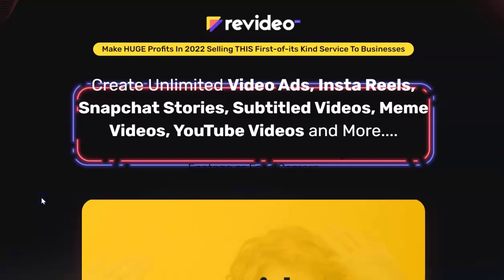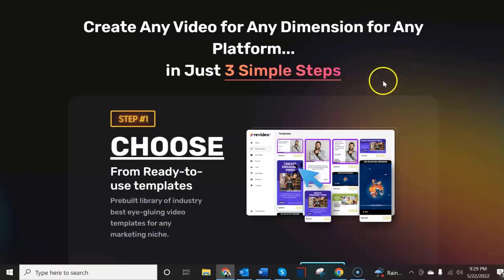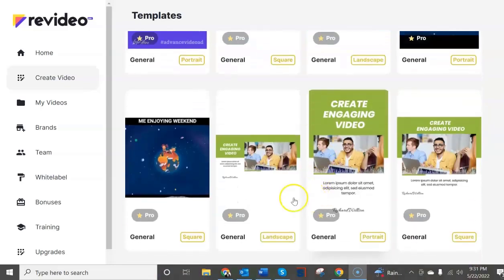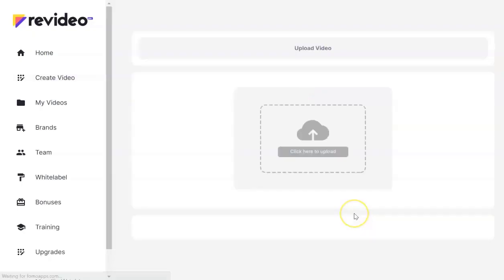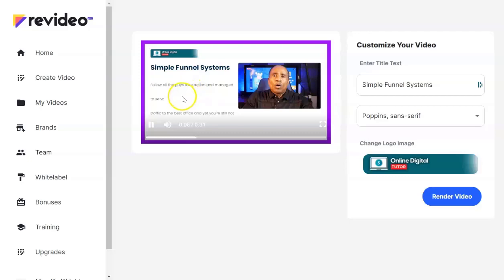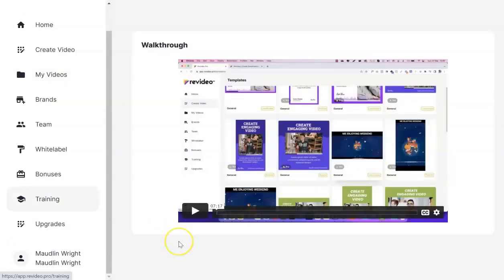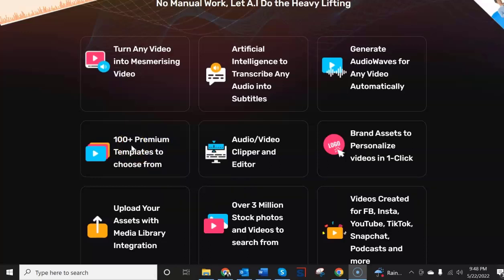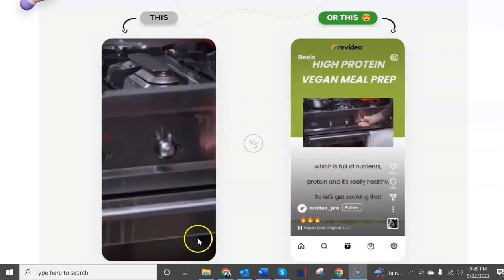Revideo Review | Exposed 😡 | Watch BEFORE You Buy | 1/10 Stars 🚫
😃Here is a list of the tools, equipment and training being used to grow this YouTube channel

SKYPE: wright-urban

Do you want to learn more about making money online and about an honest and straight talking entrepreneur go

These are my opinions and are not representative of the companies that create these products. My opinions are based on my personal own experience and research. I never recommend poor quality products or create false reviews to make sales.